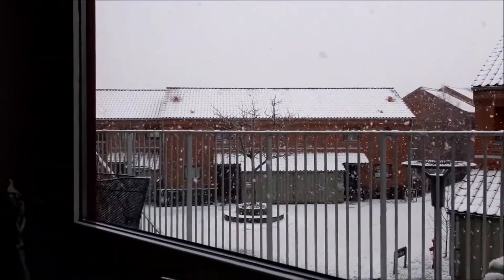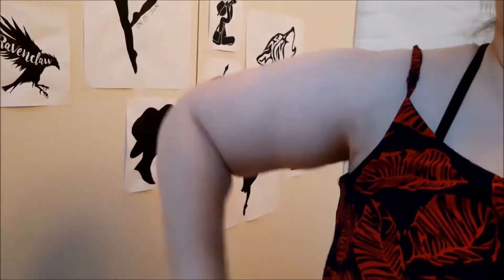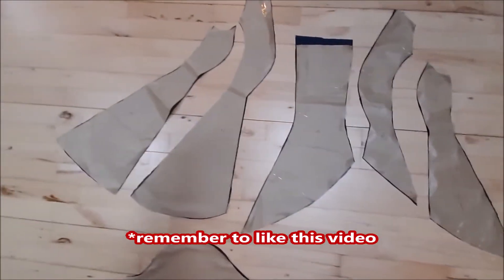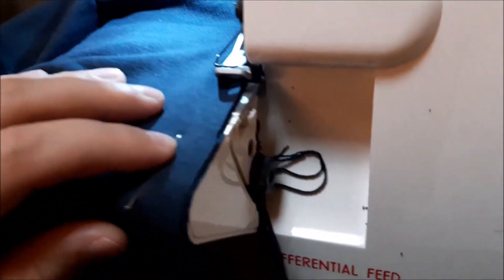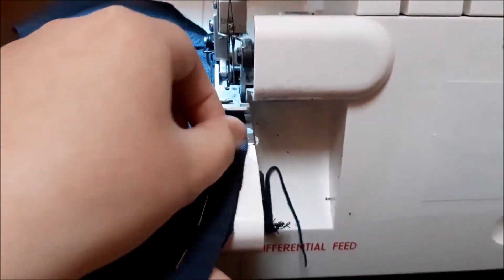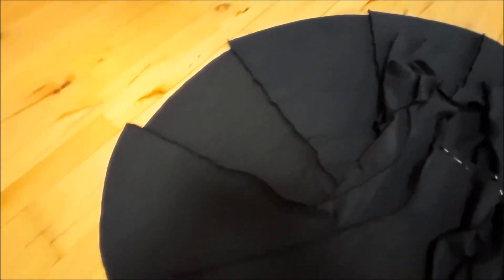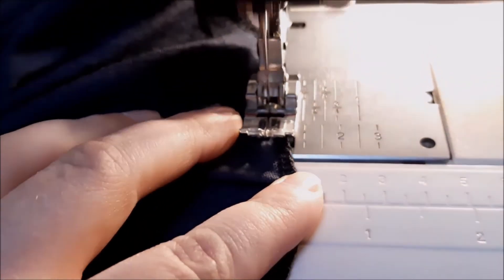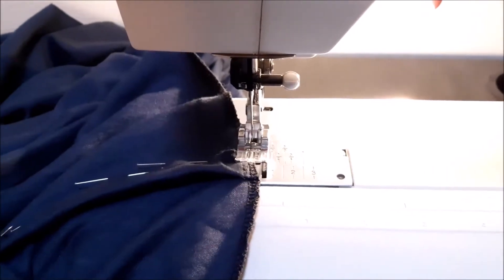I found my signature dress | one dress turned into 6 dresses | A Sparkling Artist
I have always been looking for the perfect dress, and suddenly found the inspiration.
The first dress took me three days to sew, but with a good progress and sleepless nights took the last dress me only three and a half hour to sew